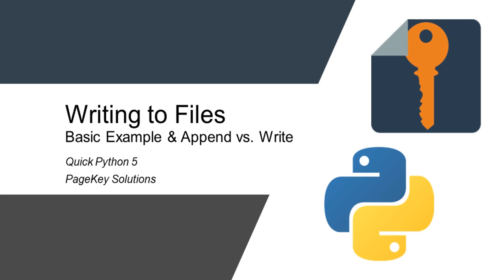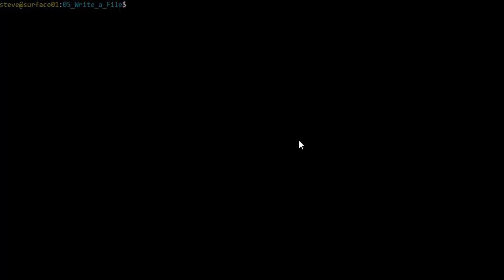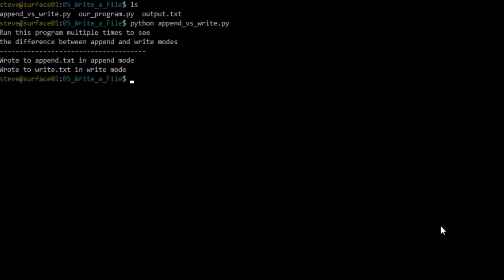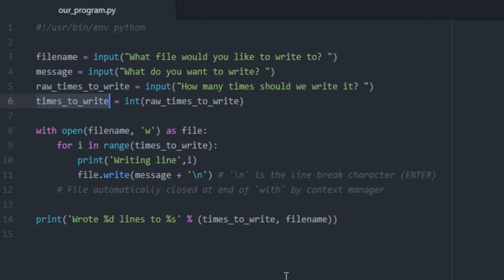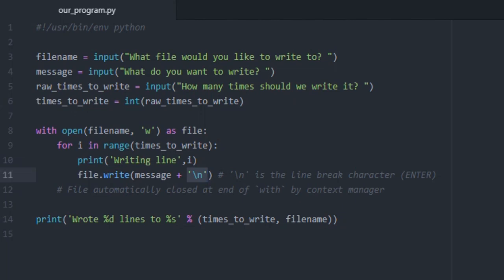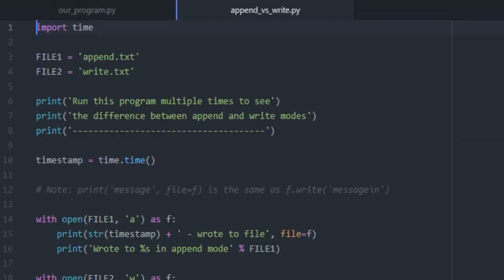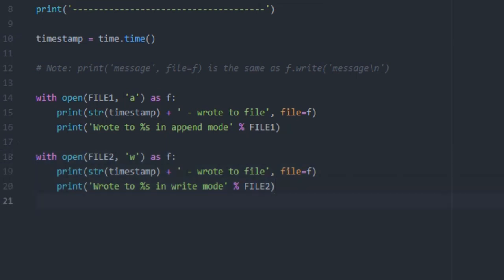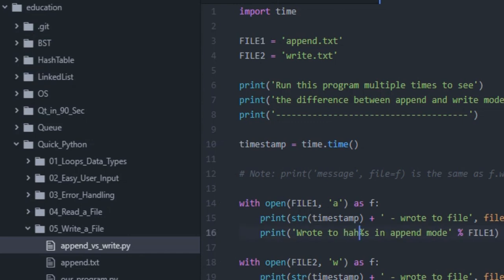Quick Python 5: Writing Files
In this video, we cover writing to files and discuss "write" mode vs. "append" mode.